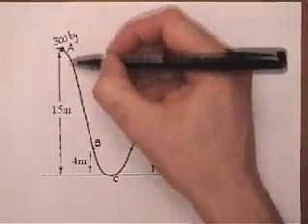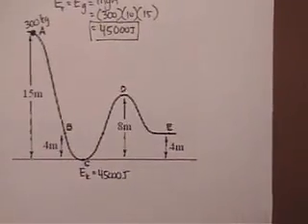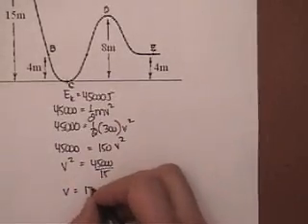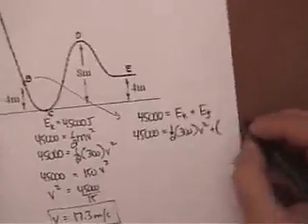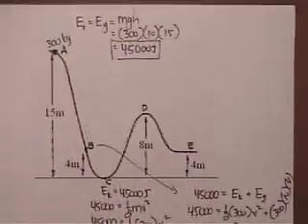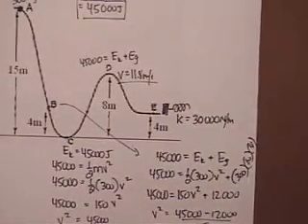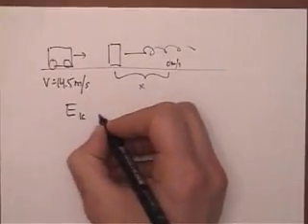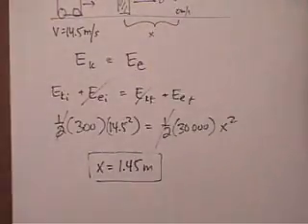10 conservation of energy rollercoaster